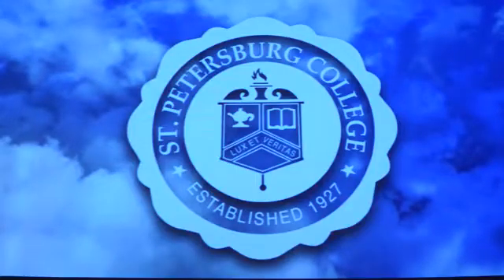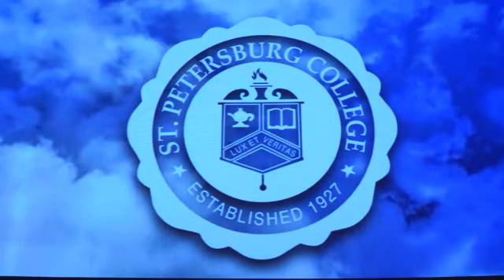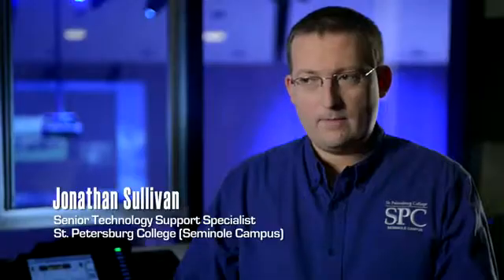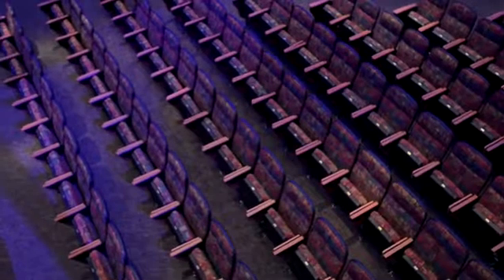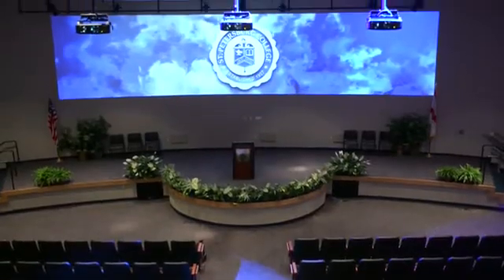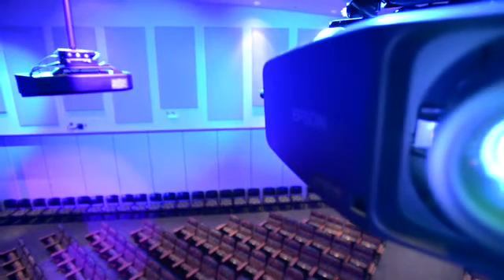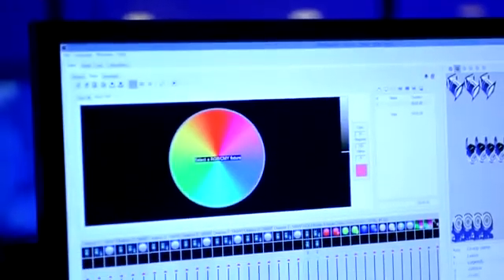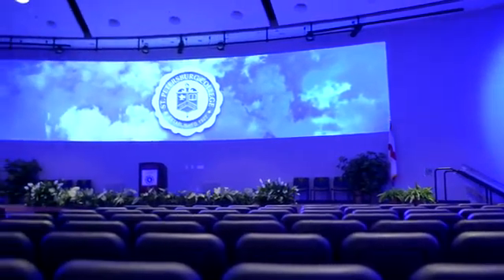Large Scale Projection with Epson | St.Petersburg College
St. Petersburg College’s high-tech vision of their Seminole Campus was brought to life by Epson’s projectors. The college was looking for what is leading edge so that they could provide their students with the best new technologies for learning. Utilising Epson projectors from all of their classrooms to the “million-dollar room”, the Digitorium – the jewel of the Campus’ crown was their Media Wall – consisting of three separate Epson projectors utilising edge-blend technology; wowing their students with the sheer size and colour accuracy of the vivid images.

“You can’t be leading edge without the best products in the market.” – Dr. Jim Oliver.